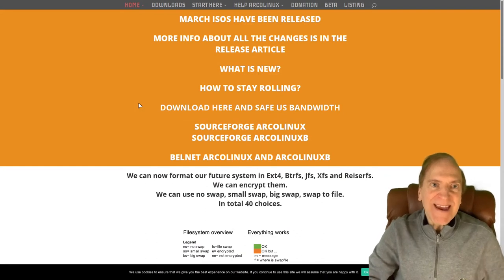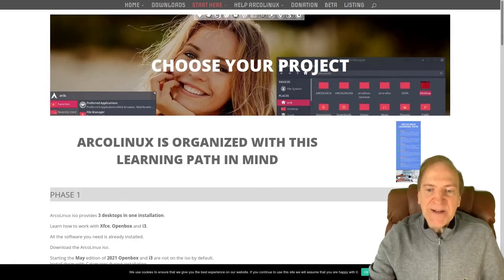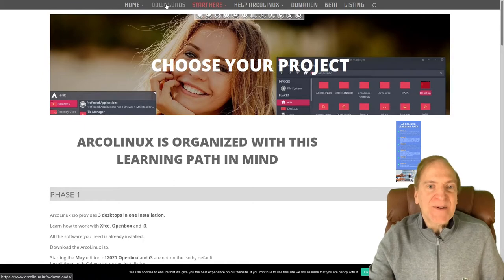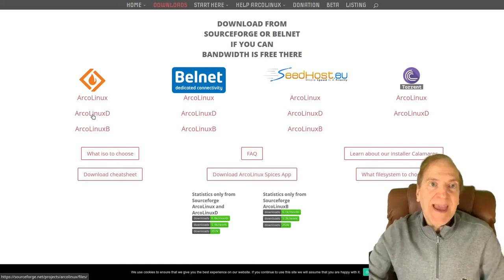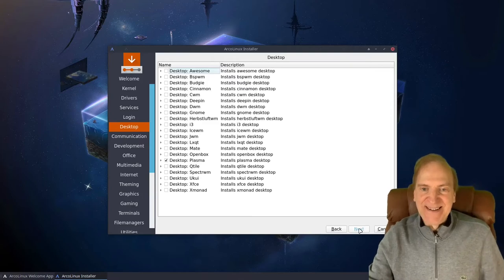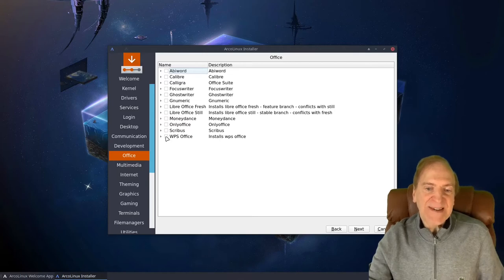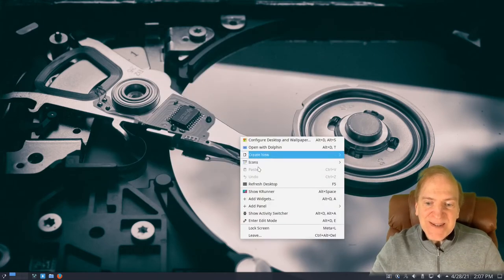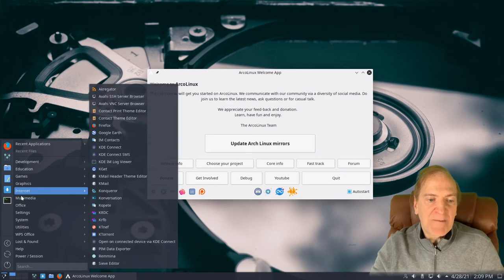A Closer Look at ArcoLinux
ArcoLinux, one of the truest to form ArchLinux distros out there which has it all.  Whether you're a purist, or one who needs simplicity - you can enjoy a rock stable Arch experience and have it your way.  In this video, we will explore ArcoLinux-D and do a step-by-step install of Arch with the KDE-Plasma desktop environment using the Calamares installer.

ArcoLinux has been a favorite of mine for years, and once you've tried it for yourself, you'll understand why.

Correction at 18:27
 "ArcoLinux Dev are just the apps that we use when developing - they are NOT beta versions
just tools for our workflow" - Arco Linux

⌚ Timestamps
0:00 - Intro
0:33 - The ArcoLinux Website and Download ISO Versions
5:09 - The ArcoLinux-D Live environment
6:27 - Install ArcoLinux using the Calamares Installer
6:50 - Install Step - Selecting the Linux Kernel
7:55 - Install Step - Select Linux Video Drivers
8:15 - Install Step - Select Arch Linux Services
8:56 - Install Step - Add a Linux Display Manager
9:22 - Install Step - Add a Linux Desktop Environment (KDE-Plasma) Arch
9:40 - PTSD Flashback to the Borg collective (Resistance is Qtile!)
11:04 - Install Step - Linux Communication Apps
11:21 - Install Step - Linux Development Apps
11:44 - Install Step - Add Linux Office Applications
12:13 - Install Step - Add Linux Multimedia Apps
12:55 - Install Step - Choose Internet Apps and a Web Browser
13:55 - Install Step - Add Themes for your Linux Install
14:03 - Install Step - Choose Linux Graphics Applications
14:21 - Install Step - Adding Extra Linux Games
15:07 - Install Step - Choose additional Linux Terminals
15:30 - Install Step - Adding Linux File Managers
16:00 - Install Step - Add in Linux Utilities
16:30 - Install Step - Applications, Fonts, Conky, etc
18:27 - Install Step - ArcoLinux Dev, Software used by the ArcoLinux Devs (NOT Beta versions)
20:47 - Booting into the Arch KDE-Plasma Desktop
23:31 - Update ArcoLinux and reboot
26:50 - Changing the KDE Menu (Alternatives)
29:30 - Overview of the KDE System Settings
38:44 - Linux Installed Apps by Categories
39:29 - Playing Extreme Tux Racer Game
41:43 - Quick look at Google Earth Pro
45:10 - Wrap Up